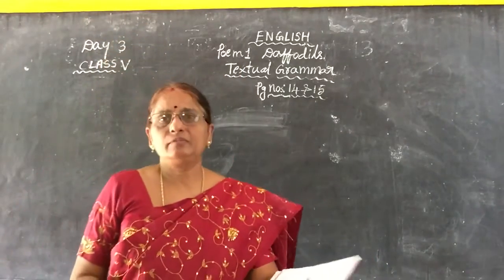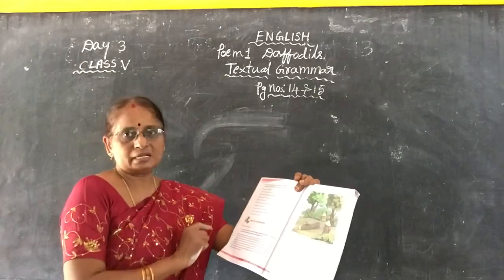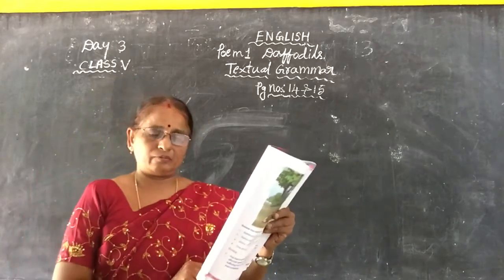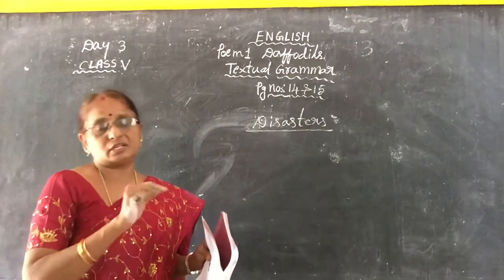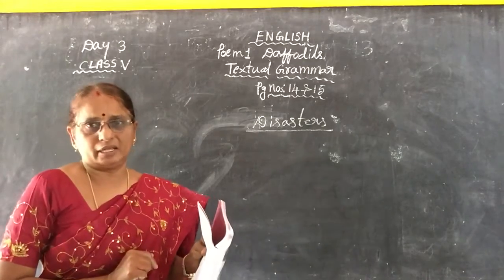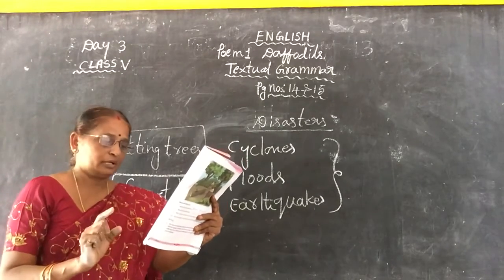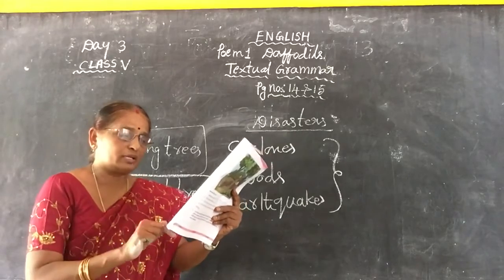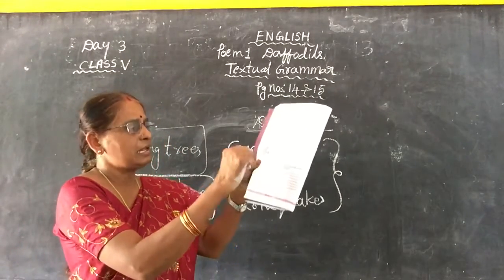03-08-2020 class 5 English grammar from the grammar book